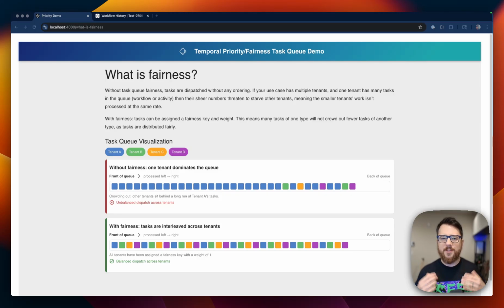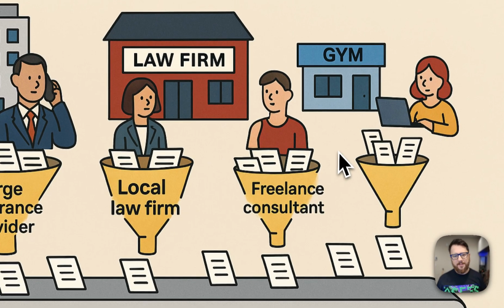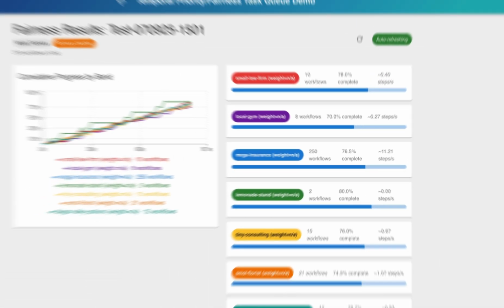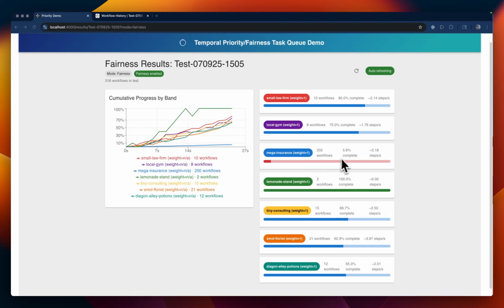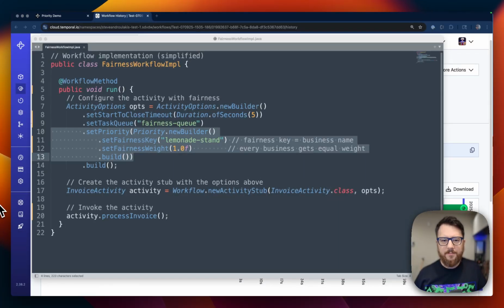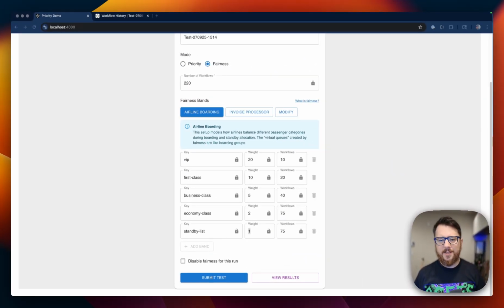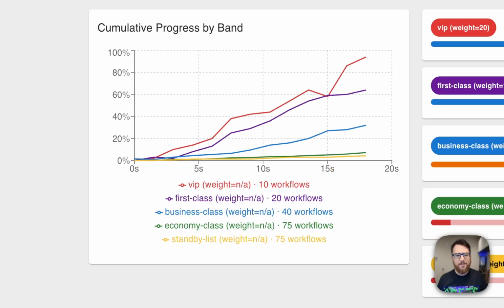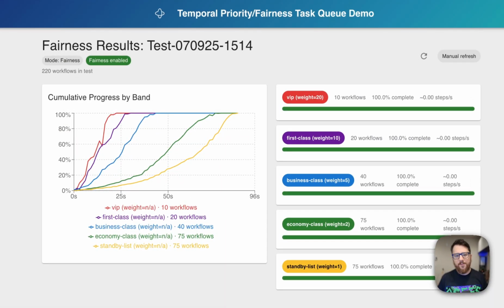Temporal Task Queue Fairness | Multi-Tenant Workflows Made Easy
Learn how Temporal's new Task Queue Fairness (pre-release) feature ensures balanced workflow execution across tenants. In this demo, we show how fairness keys and weights prevent large tenants from blocking smaller ones - perfect for multi-tenant SaaS, payment processors, customer billing systems, and priority-based workloads like travel or ticketing.

Presented by Steve Androulakis
Demo by Donald Forbes and Steve Androulakis